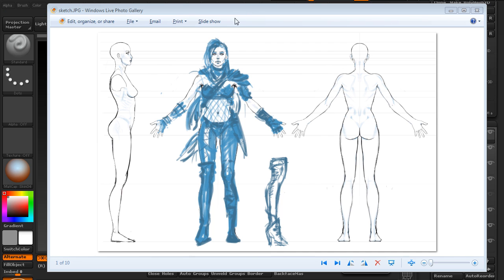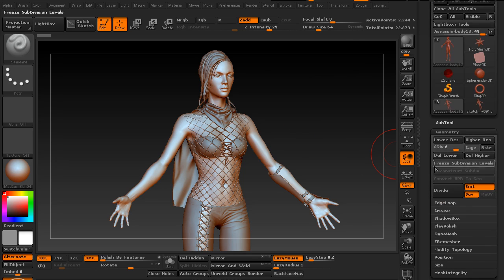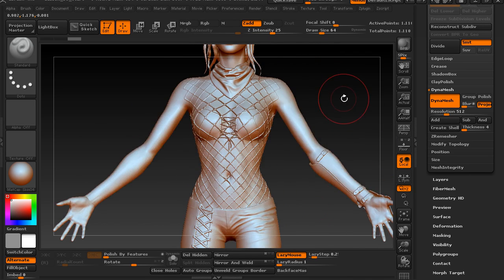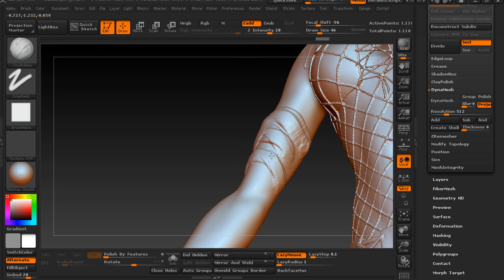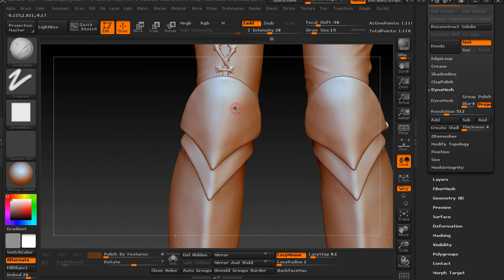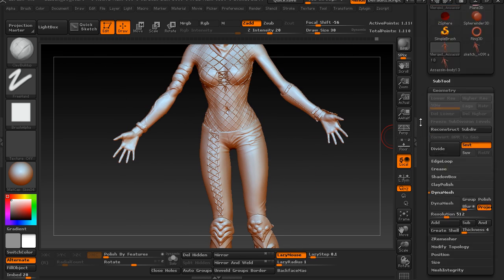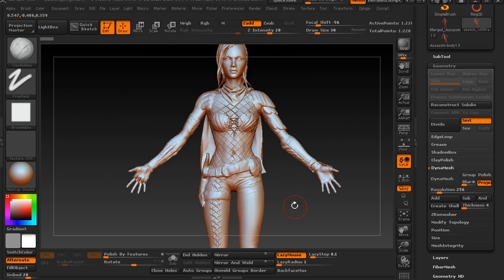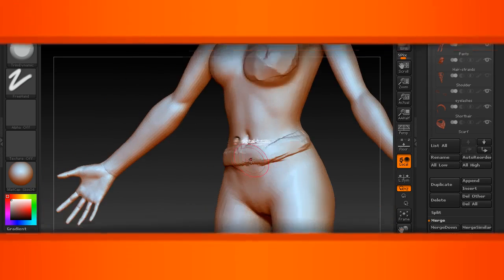20 Sketching a rough design with DynaMesh